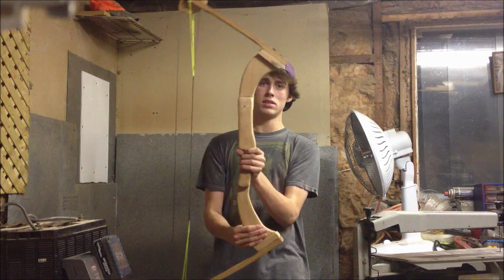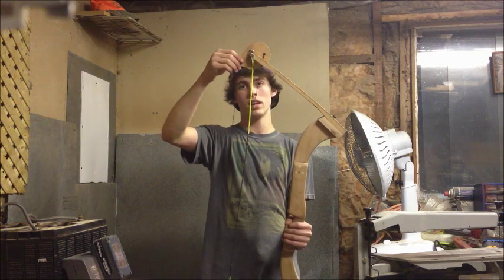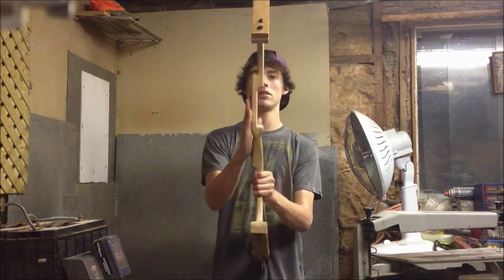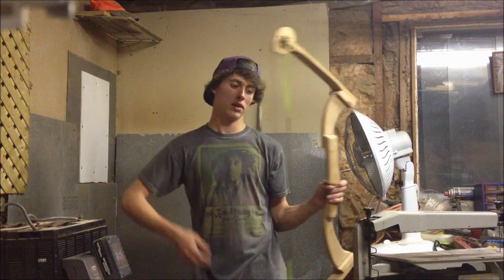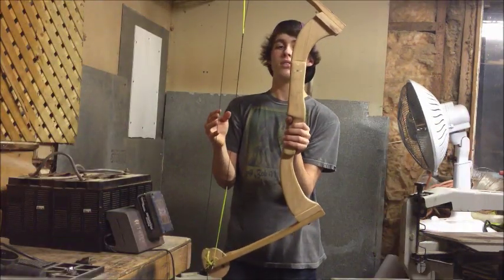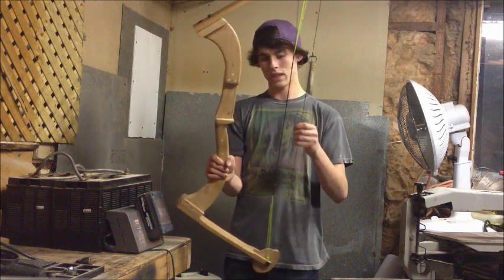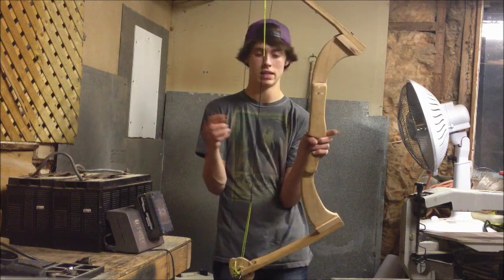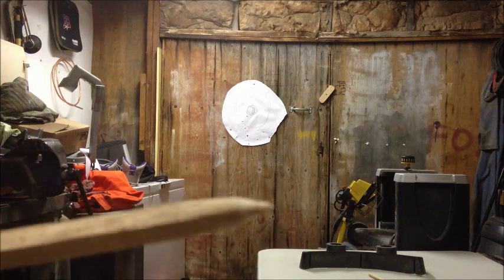Home Made Oak Compound Bow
VIEWERS- I had delayed the making of this new bow for more than a half a year since the publishing of this video. I check up on this video maybe once every two weeks, and I am shocked of how many views and comments this video had gotten. I am planning on continuing with designing this new bow as i see so many of yous were intrested in this short video. I am open to sending pictures of the NEW design/drawing to people who would like it. I do NOT have instructions on the new design as i have not made it yet. I still have MANY things that need to be planned out before the start of this project, which i am going to pick up on where i had left it. Thanks for your feedback in my first attempt of making a compound bow! and fuck you trolls!

ORIGINAL DESCRIPTION:

A home made compound bow completely made out of oak, made by a 15 year old. Project took 3 days (around 21-22 hours), and I do not own or have used a compound bow before. I had figured out the physics myself one day. I drew templates of the risers, cams, and limbs incase I want to make improvements on a new one one day. If veiwers want to know how to make one or request a video of making one, inbox my youtube account.